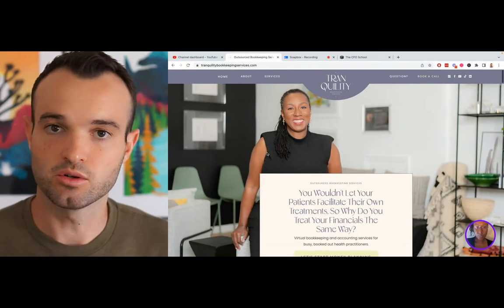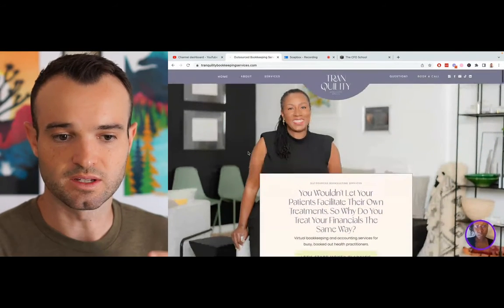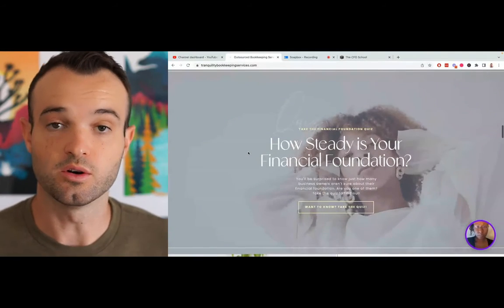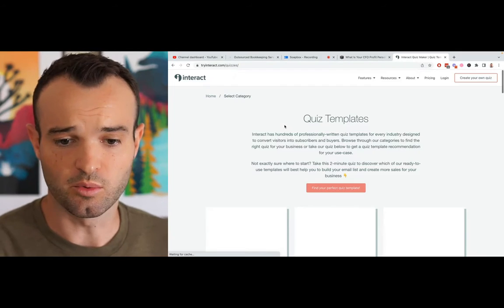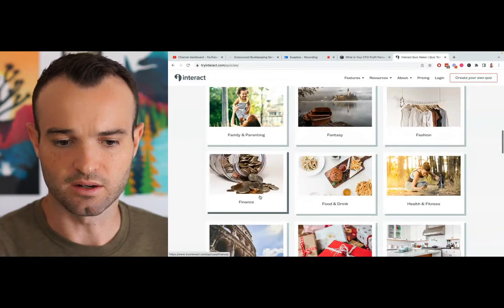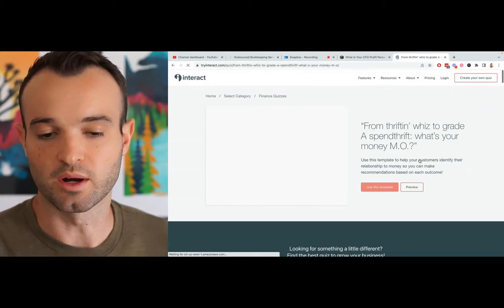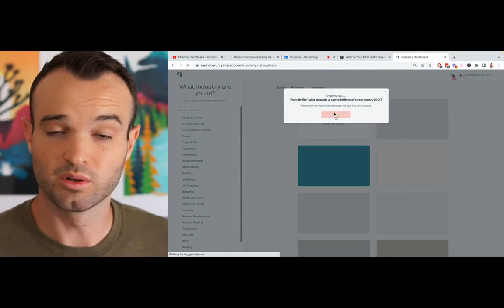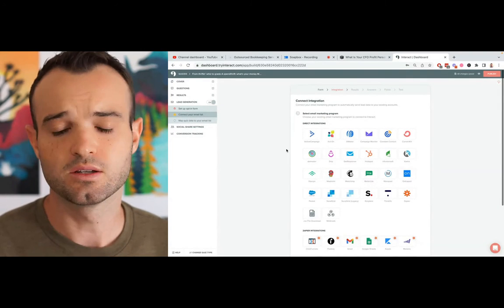How Financial Professionals Can Use Quizzes to Attract New Clients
Learn how financial consultants/professionals can use quizzes to generate leads and attract new clients.